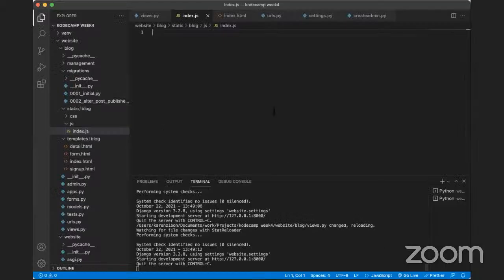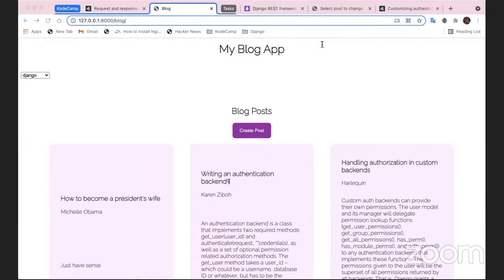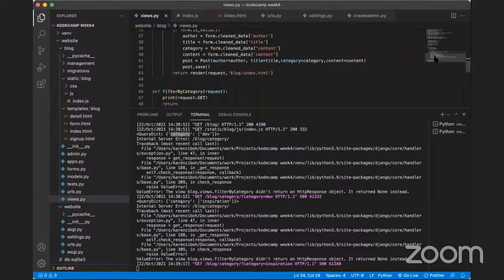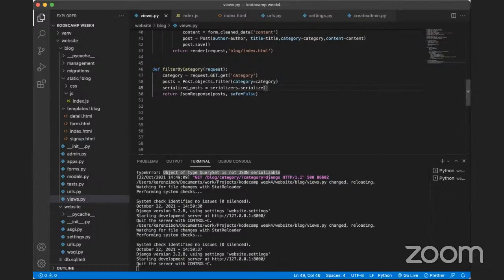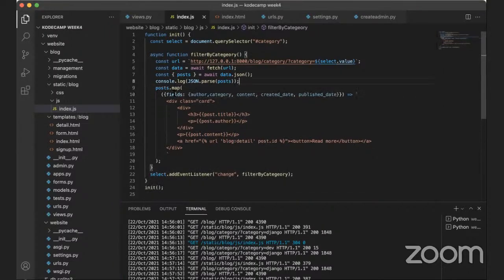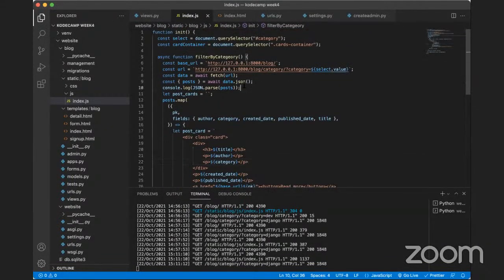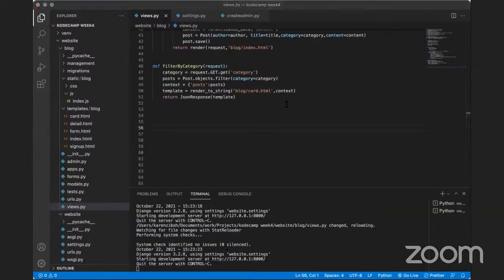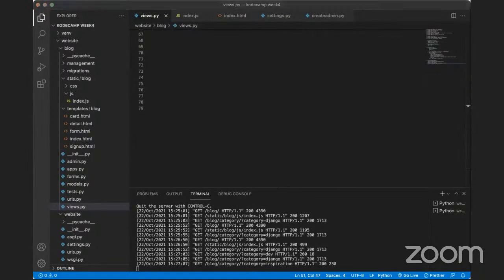11. Handling Ajax Requests in Django: KodeCamp 1.0 Training Session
Handling Ajax Requests in Django